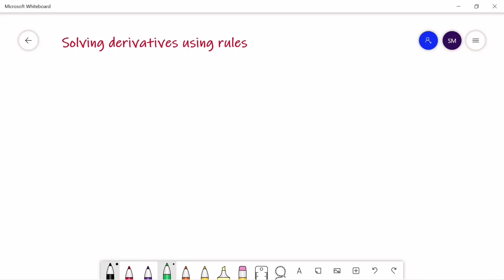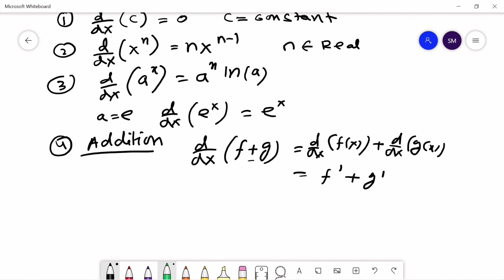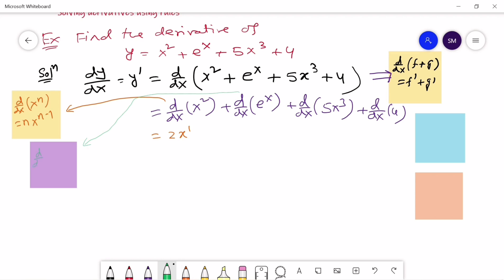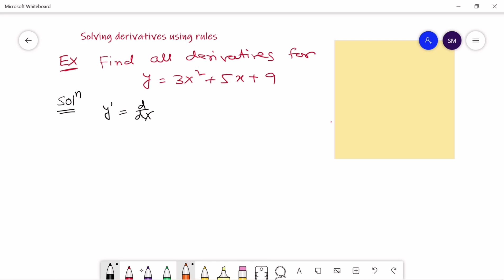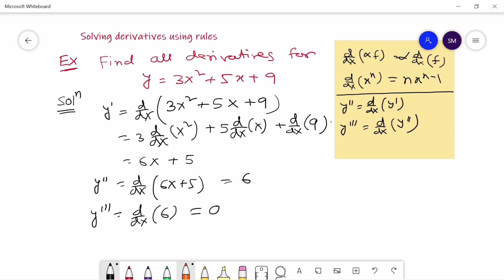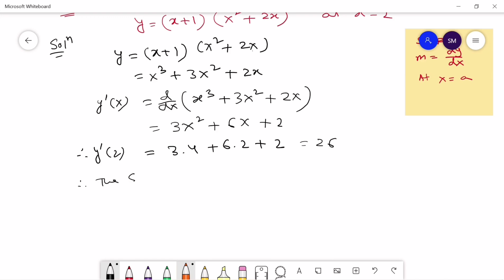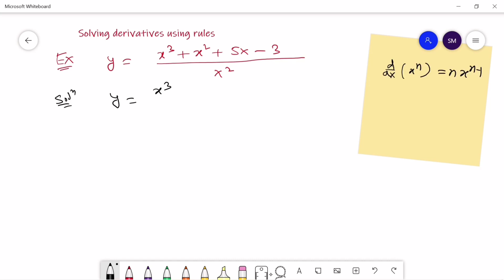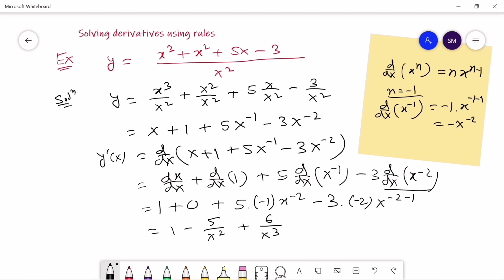Calculus 1 - Derivatives Rules Part 1/ Solve derivatives using rules/constant/Addition/Exponential/